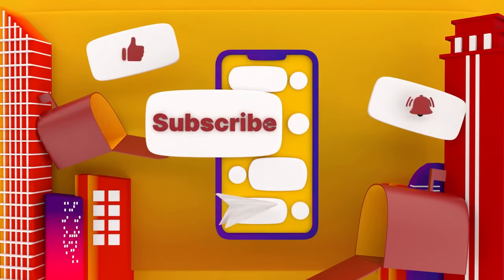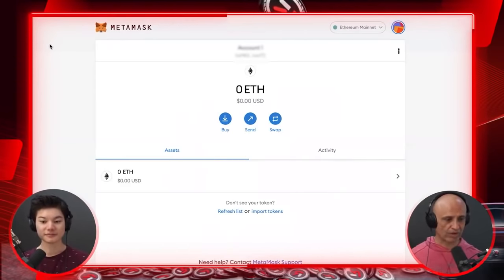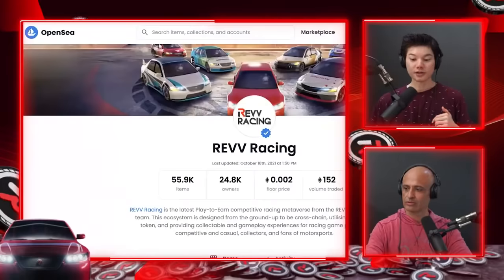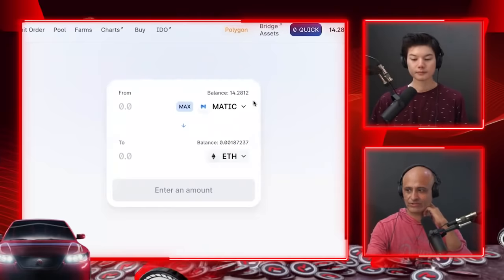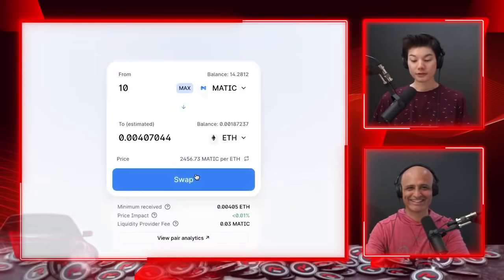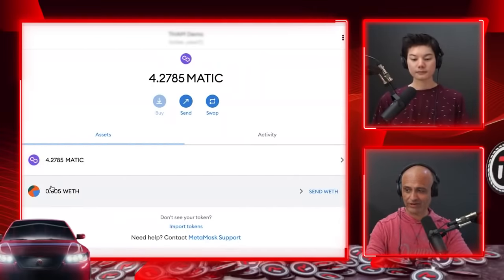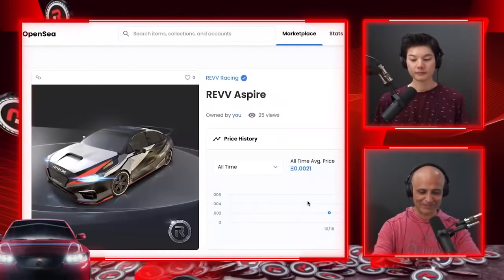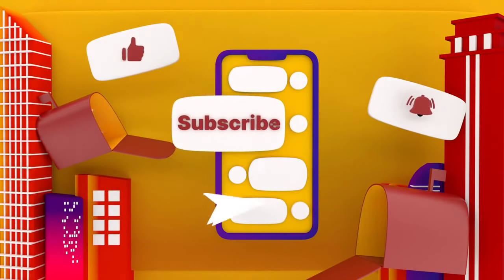REVV Racing: How to Get Started with the PLAY TO EARN NFT Game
One opportunity you never want to miss is to earn big while catching fun. REVV Racing blockchain arcade game gives you the perfect opportunity to win on both sides - Play and Earn!

In this episode, The Human & Machine shows you how to get started with REVV Racing, including setting up your wallet, getting your REVV car and more.

REVV Racing is a blockchain-based Play To Earn racing game. It is part of the REVV Motorsport ecosystem by Animoca Brands, where all games use the REVV token. This token can be earned by playing and utilised in different ways, for example with staking programs, exclusive sales and trading in the open market.

What do you like most about REVV Racing? Share in the comments below!

Gamers can join REVV Racing social events and win tons of exclusive cars for FREE!

If you already own a REVV Racing car, you can connect and receive a small amount of MATIC for transactions and some free tries while connecting a wallet with a car.

Tlahui Calva, aka The Human
Tlahui is a man in love with words and blockchain. His storytelling and passion to communicate led him to co-host The Human & Machine, a podcast and YouTube channel. Where he rightfully plays the role of an average minded Human trying to understand and explain in layman terms, the lingo and complexities thrown at him by The Machine, his heartless, yet brilliant co-host.

Hikaru Kasai, aka The Machine
Hikaru is a blockchain lover with a weakness for cooking. His outstanding understanding and experience in blockchain technologies, plus his unhuman work ethic have earned him the nickname of The Machine. In the show he plays the role of a hybrid, all-knowing-robot that goes out of his way to explain blockchain concepts to The Human while trying not to lose faith in humanity.

Check out the timestamps below:

00:00 [Introduction]
01:49 [How to setup MetaMask wallet on Polygon network]
04:40 [How to deposit MATIC token in the MetaMask wallet]
06:40 [How to buy a REVV car]
09:46 [How to get ETH with QuickSwap]
13:01 [How to make your wETH visible on MetaMask]
16:14 [How to buy a REVV car on OpenSea]
19:07 [How to connect MetaMask to REVV Racing site]

Any content or information published by The Human & Machine should NOT be considered financial advice nor a solicitation or encouragement to purchase or invest in any project. The message contained in the content shall not be considered a validation or due diligence result of the project. Do your own research.

About The Human & Machine Podcast

Looking for different ways to make complex knowledge available to the average person, Hikaru AKA The Very Boring Machine and Tlahui AKA The Very Average Human have joined forces to develop a podcast that simplifies various new DeFi Projects. Hikaru and Tlahui take advantage of their massively different personalities to try injecting a human touch and sense of humor to what is otherwise technical and challenging to understand. Through this podcast, they interview leaders of DeFi projects and try to get simplistic answers. So simple that even Tlahui understands—sometimes :P

While the podcast is in English, it will always be subtitled in Chinese to be posted on Youku and Bilibili.